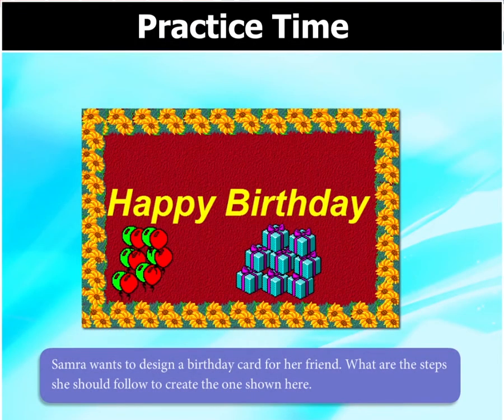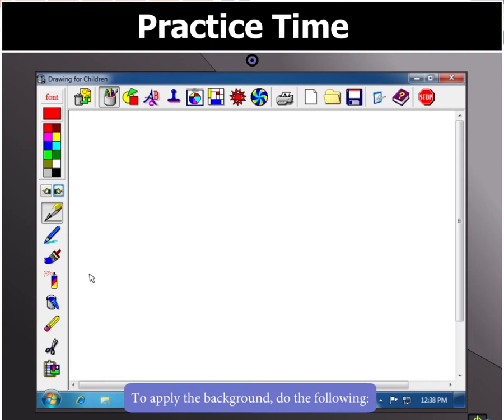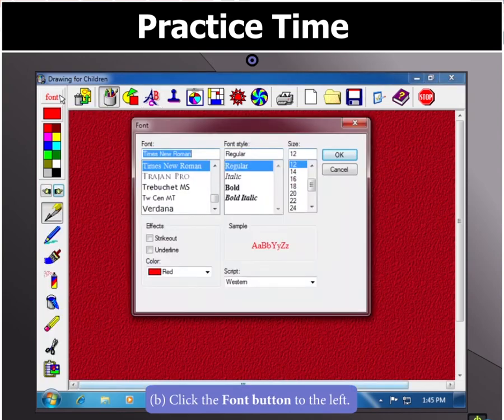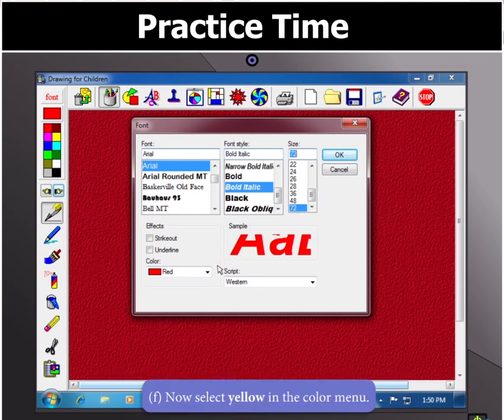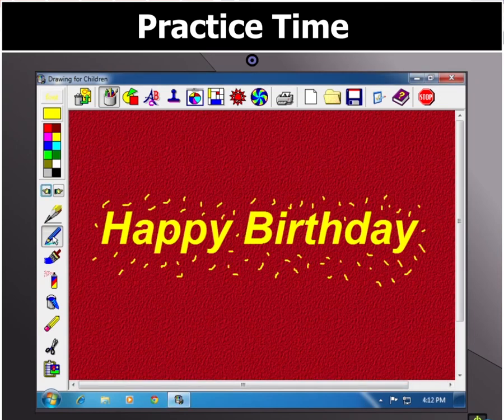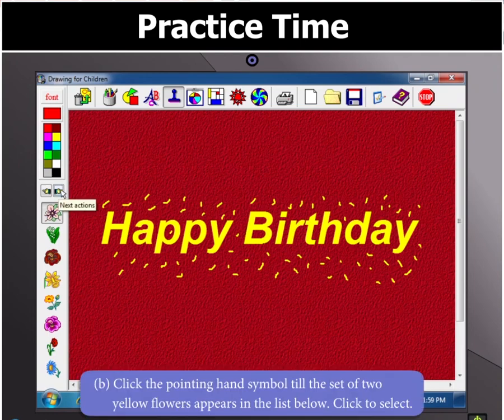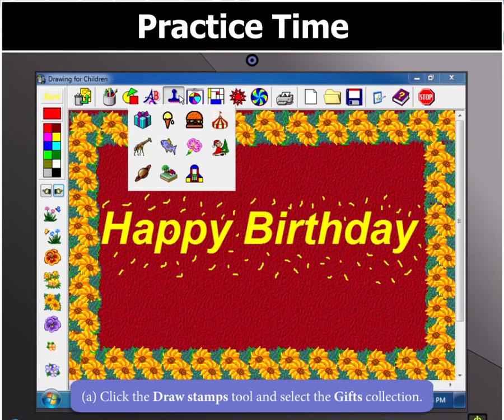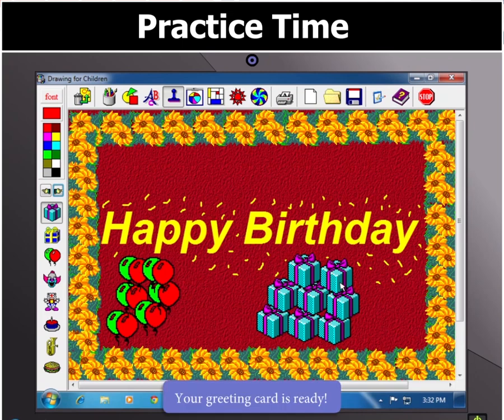oxford computer book 1: chapter no 6: Drawing for children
Third Edition
For Classes 1 to 8
Sangeeta Panchal and Alka Sabharwal

Components:
Students’ Books with Digital Content
Teaching Guides with Digital Content